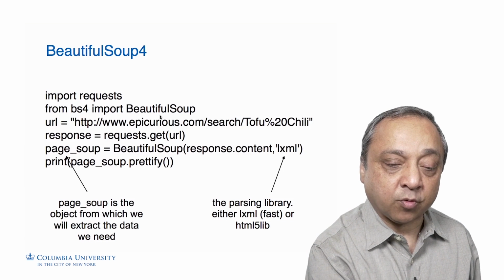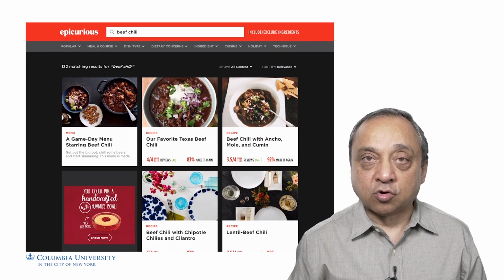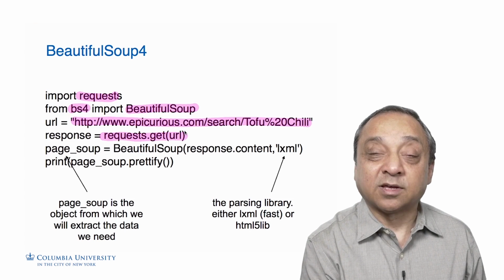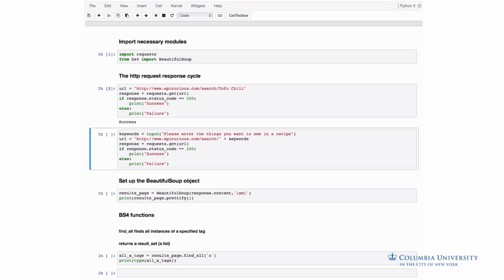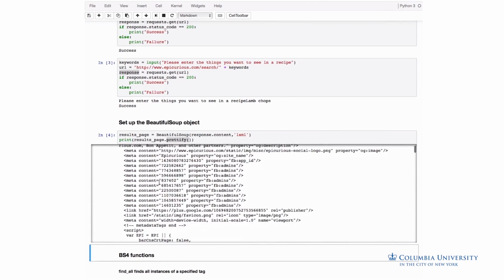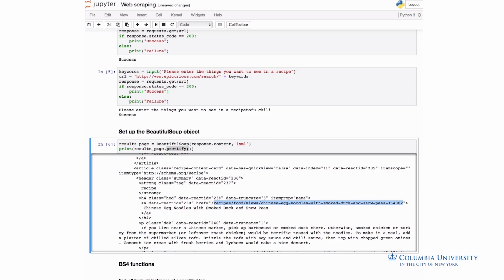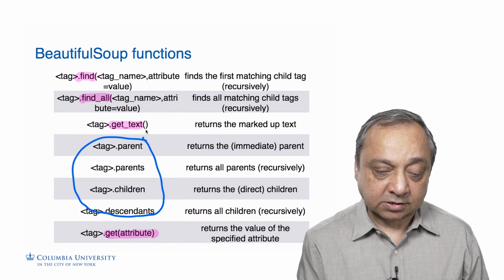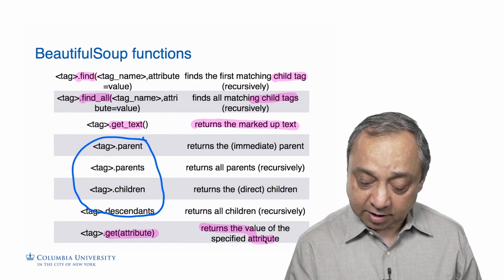4.4 BeautifulSoup4 (Part 1).mp4